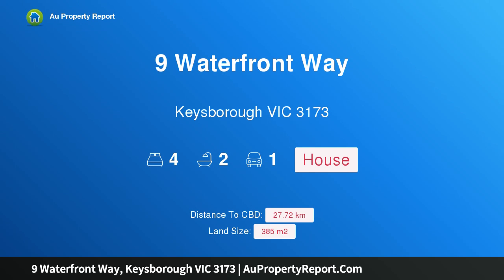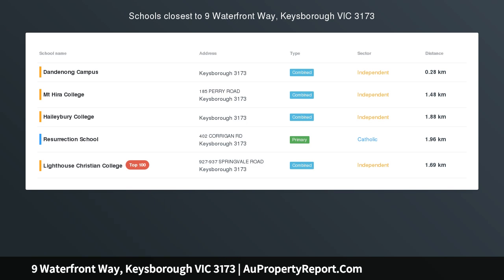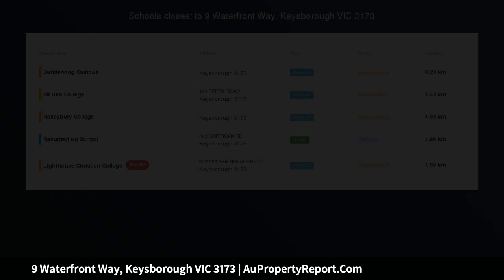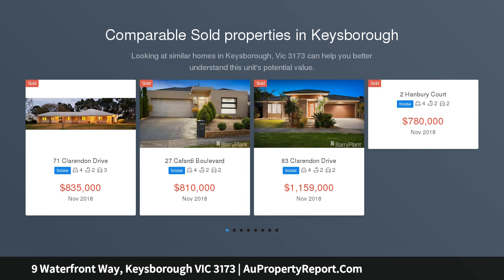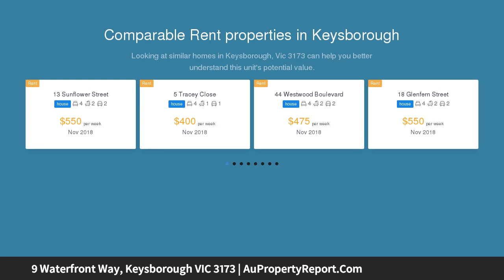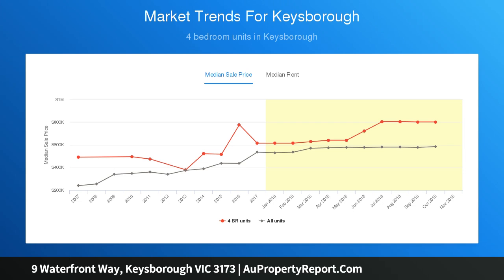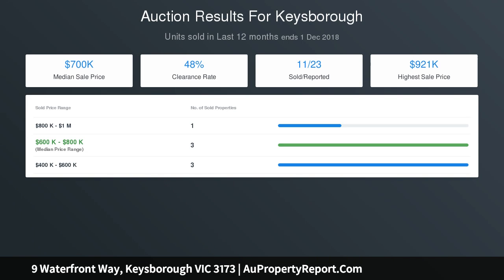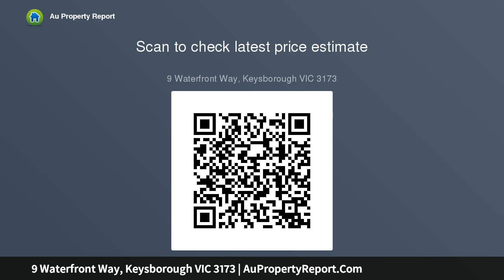9 Waterfront Way, Keysborough VIC 3173 | AuPropertyReport.Com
9 Waterfront Way, Keysborough VIC 3173
Property Type: house
Bedrooms: 4
Bathrooms: 4
Car Space: 1
$799,000 - $869,000